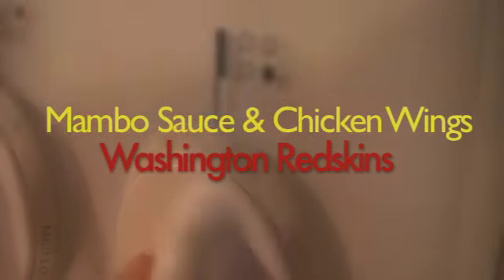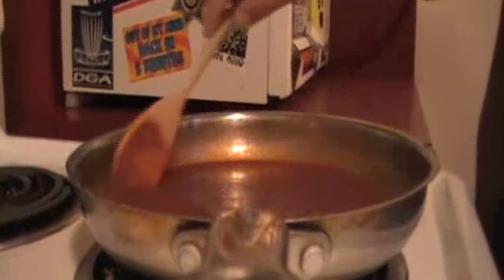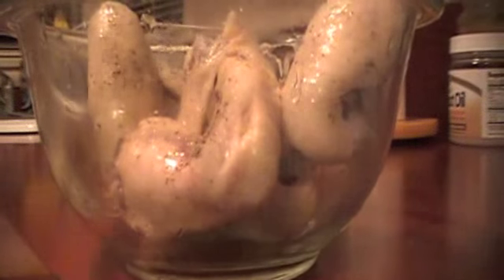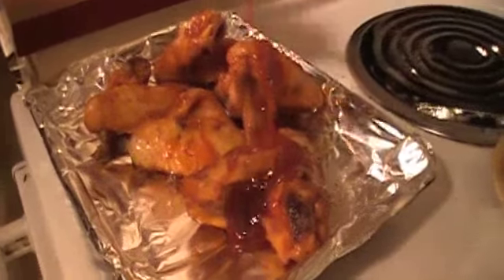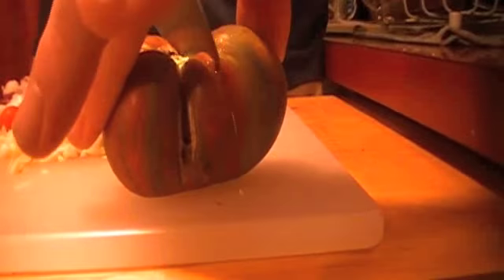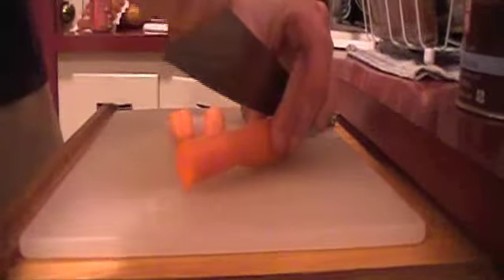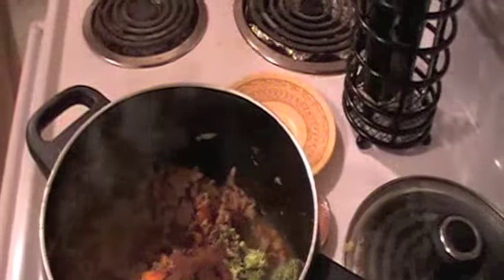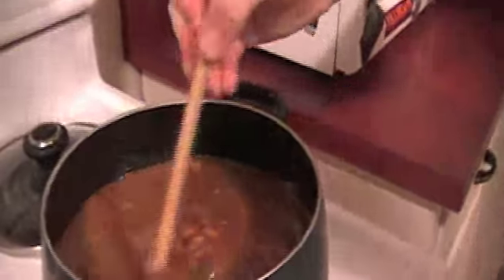True Treats: Monday Night Meals - Week 3 (Mambo [Mumbo] Sauce & Chicken Wings Versus Turkey Chili)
Football Edition!!!

Week 3:

Monday Night Football continues and True Treats is going to help you enjoy it even more! Week 3 brings us the Washington Redskins vs. the Dallas Cowboys. True Treats brings you specialty recipes from the team's cities, and shows you how to make them.

This week - Mambo (Mumbo) Sauce & Chicken Wings vs. Turkey Chili